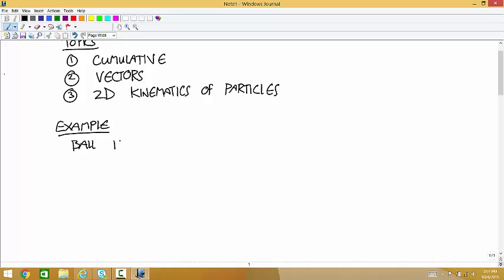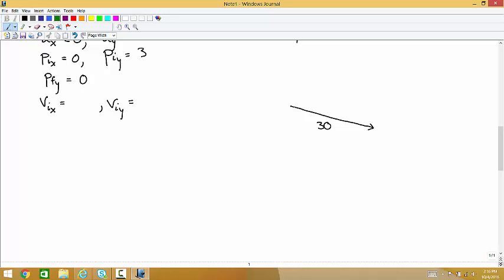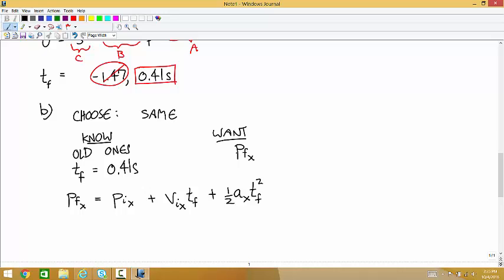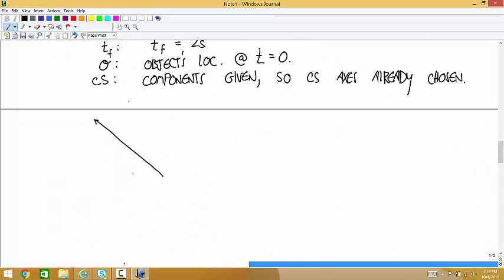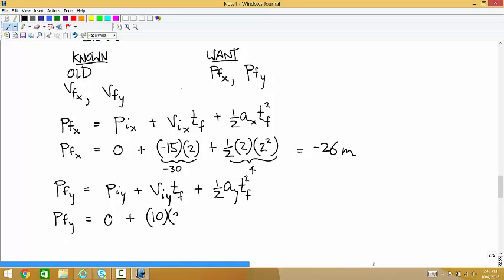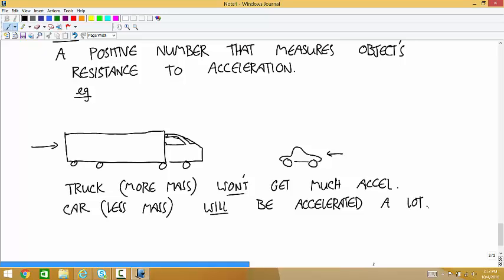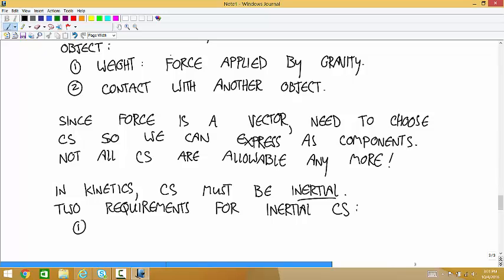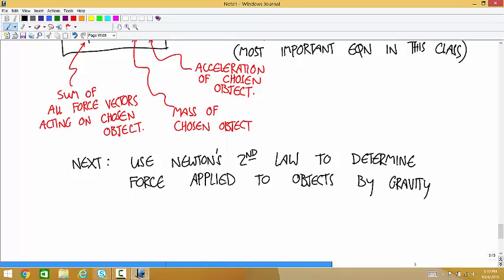Tuesday, 10/4/16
Description